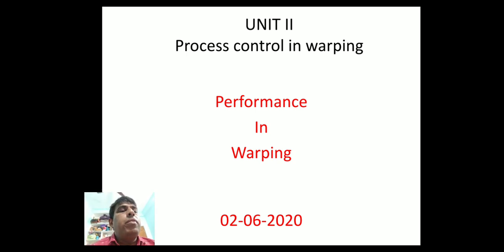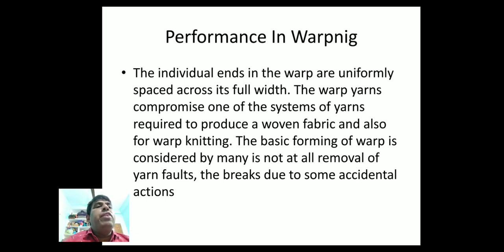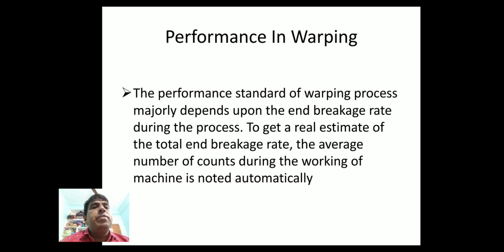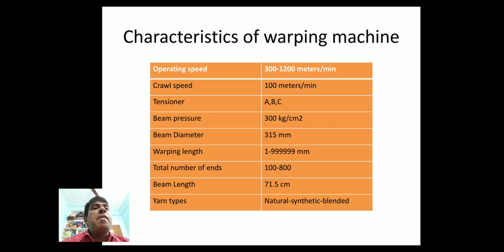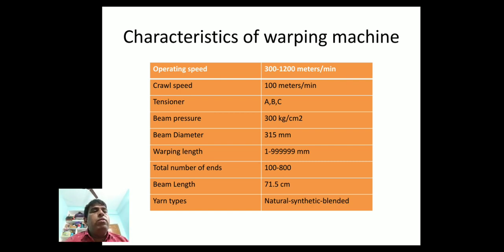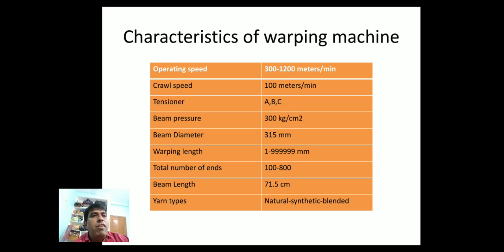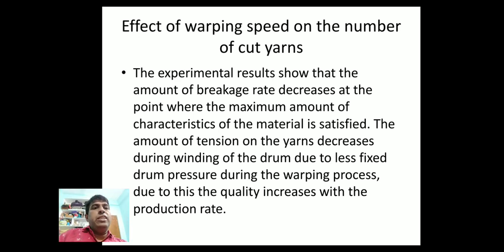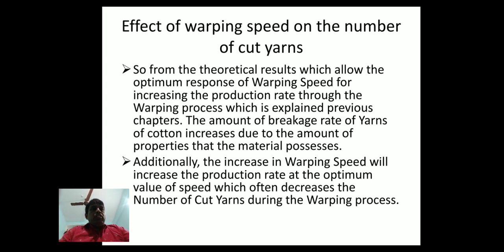Performance in warping